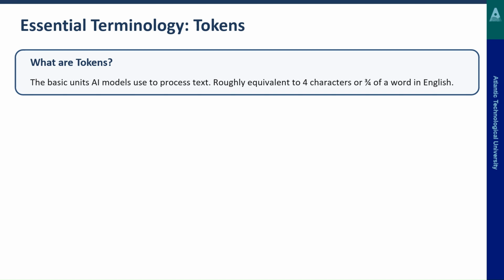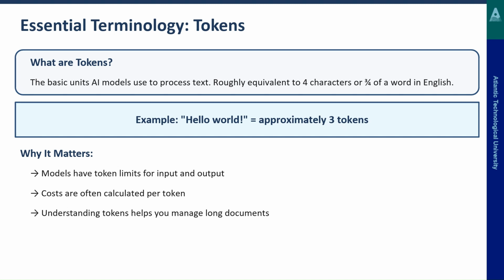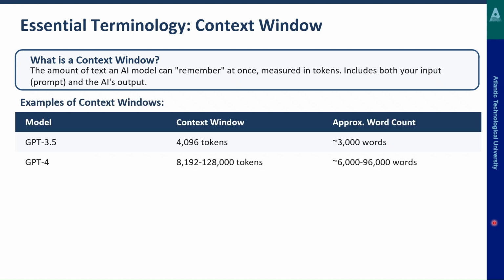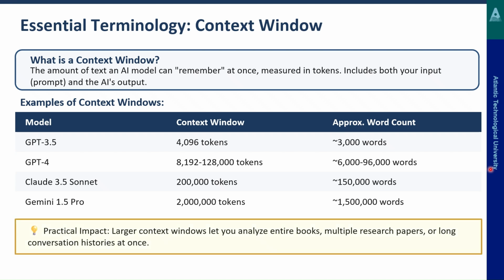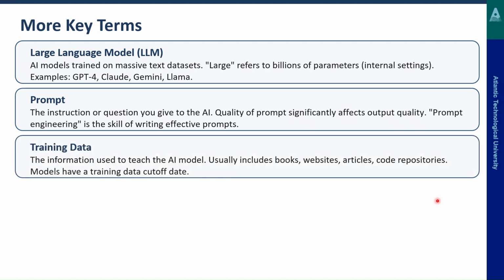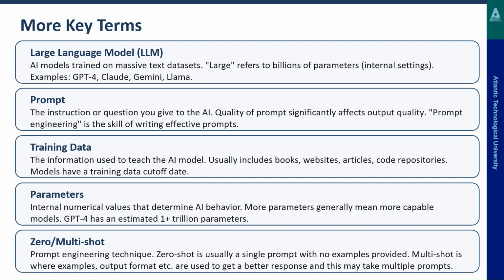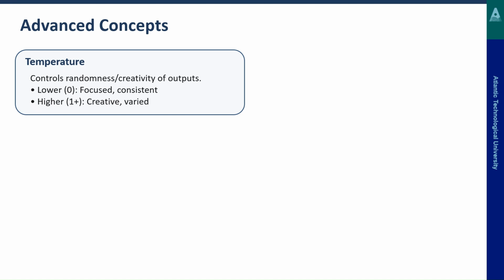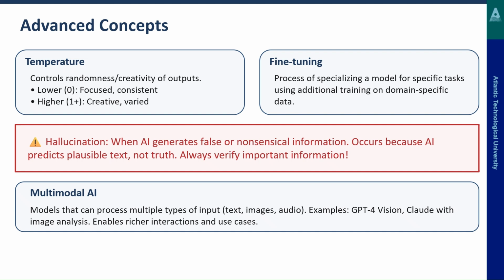1.2 - Essential Terminology